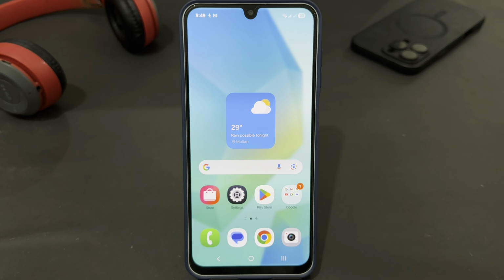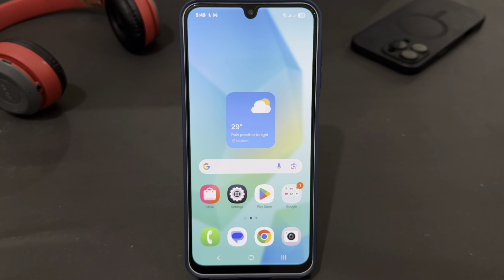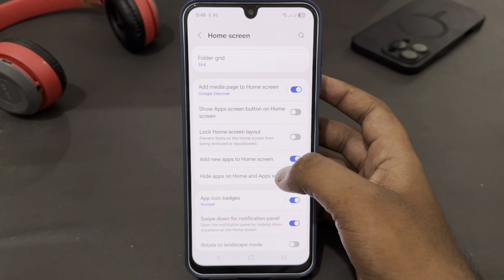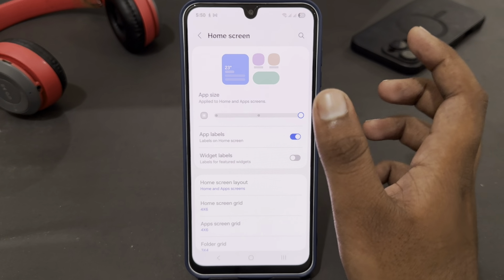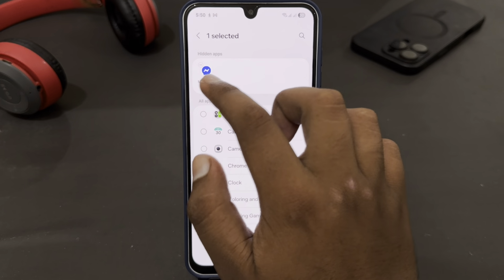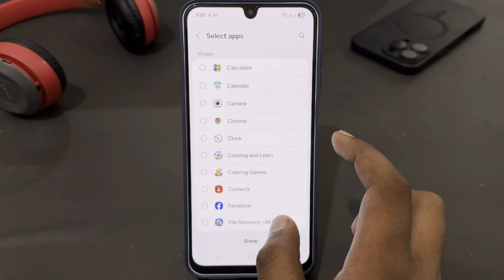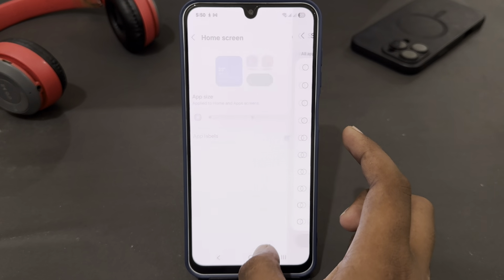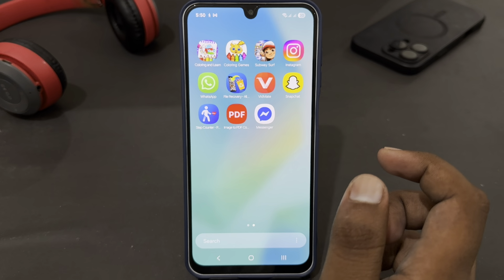How to Hide Apps on Samsung Galaxy A17 (Full Guide)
Video Description:
Want to hide apps on your new Samsung Galaxy A17 for a cleaner look or to keep them private? It's super easy to do right from the settings!

In this quick tutorial, I'll show you the step-by-step process to hide apps in your app drawer on the Galaxy A17. I'll also show you how to easily unhide them if you change your mind later. This is a great way to reduce clutter or keep certain apps out of sight.

📱 HOW TO HIDE APPS ON SAMSUNG A17:

Method 1: Hide from App Drawer (The Easy Way)

From your home screen, swipe up to open your full app drawer.

Tap the three dots (⋮) in the top-right corner to open the menu.

Select "Settings" from the list.

Tap on "Hide apps".

You will now see a list of all your apps. Select the apps you want to hide by tapping on them. A blue checkmark will appear next to each selected app.

Once you've chosen all the apps you want to hide, tap "Done" in the bottom right corner.

That's it! The selected apps will now be hidden from your app drawer. To access them, you can usually still search for the app name in the search bar at the top of your app drawer.

To Unhide Apps:

Just follow steps 1-4 again to go back to the "Hide apps" menu.

You will see the apps that are currently hidden (with checkmarks). Tap on the apps you want to unhide to remove the checkmark.

Tap "Done". The apps will immediately reappear in your app drawer.

Method 2: For Maximum Privacy (Secure Folder)

For even better privacy, use Secure Folder. This creates a password-protected space.

Set it up in Settings  Security and Privacy  Secure Folder.

You can then add apps inside the Secure Folder, and they won't be visible on your main screen at all.

New chat